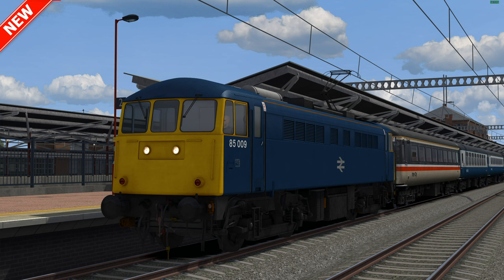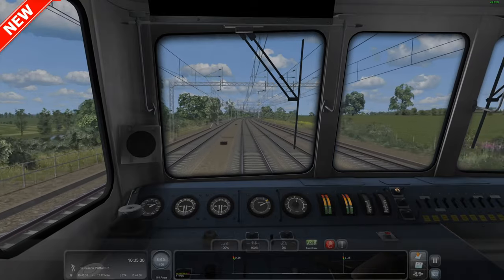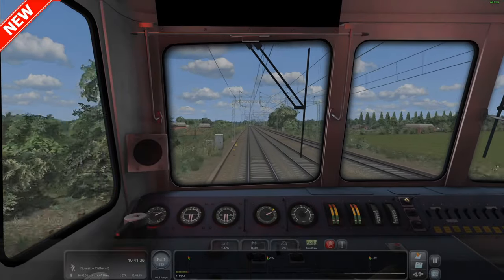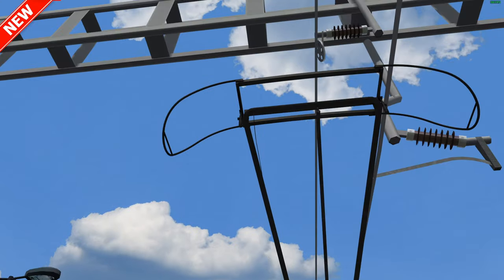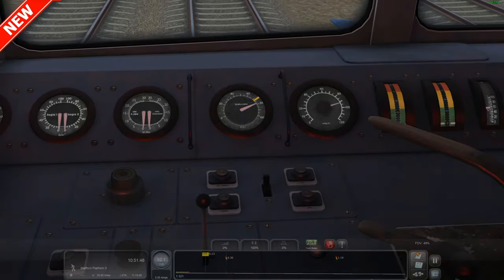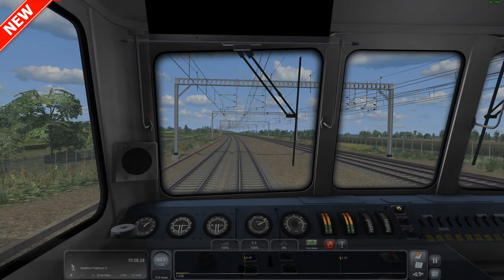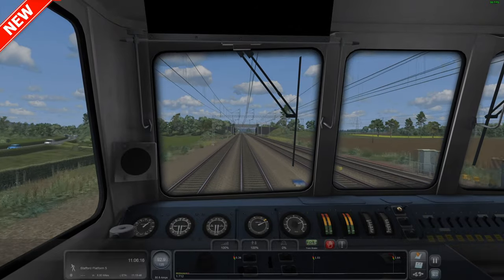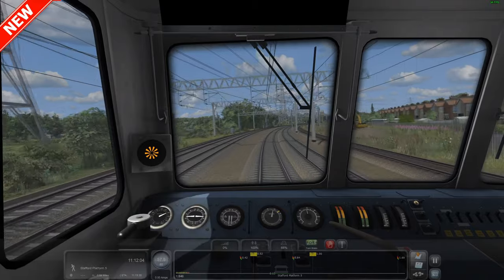Train Simulator Classic: Class 85's | Roaring along the Trent Valley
Today we take a first look at an all new pack for Train Simulator Classic. The package is the Class 85 and it is a freeware download which is available from Backdated Train Sim. We drive the included scenario and see what the pack has to offer. We are thoroughly happy with what has been produced here. Certainly a fantastic Christmas Present to the TS community. Well done indeed!